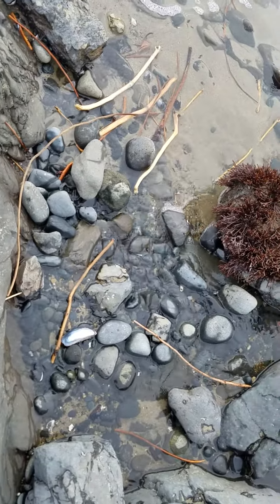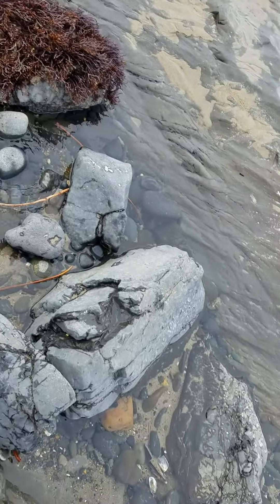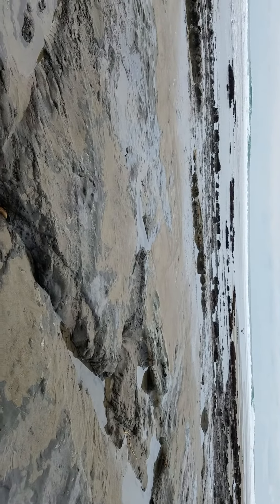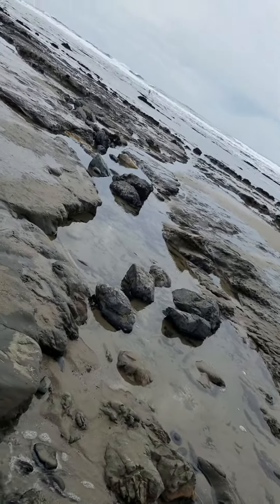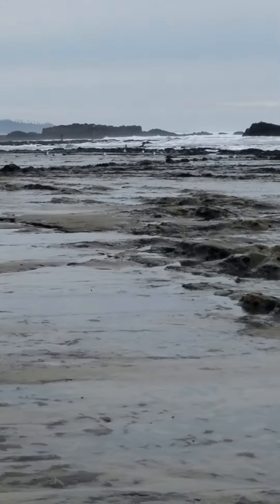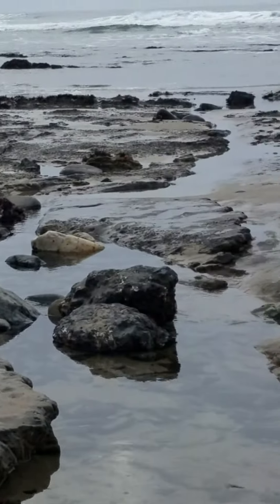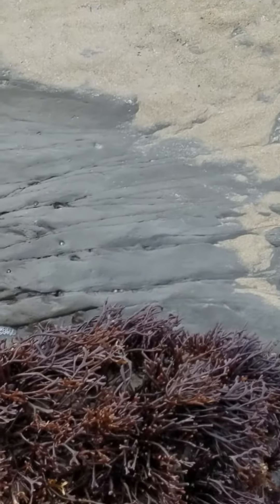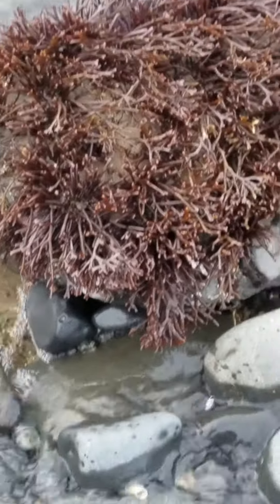Rollin rollin looking for those treasures Part 3 Nelscott Beach Oregon